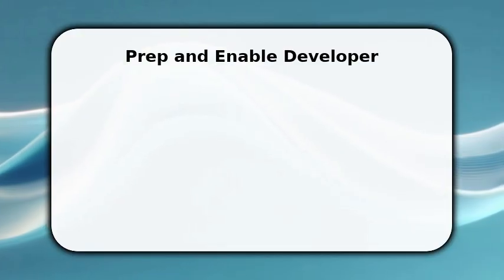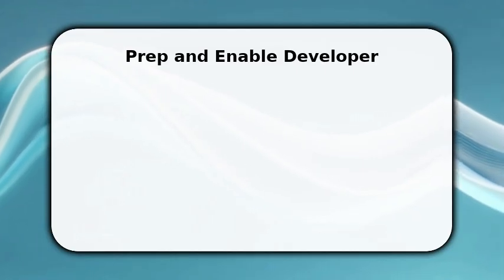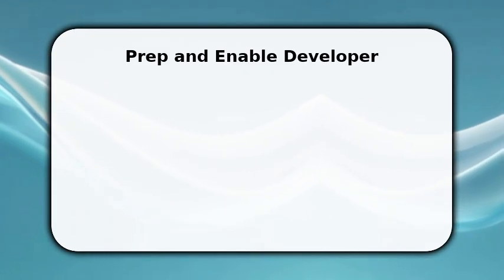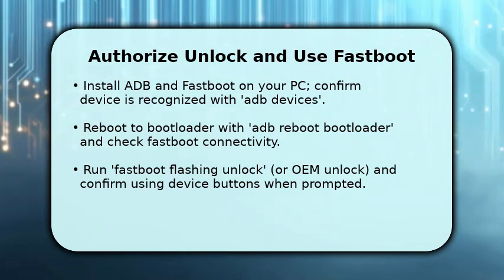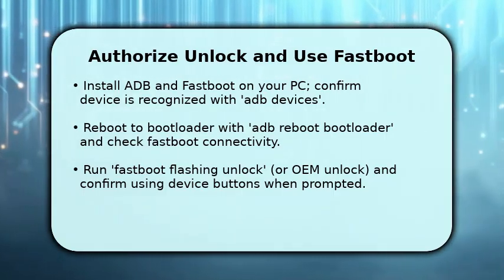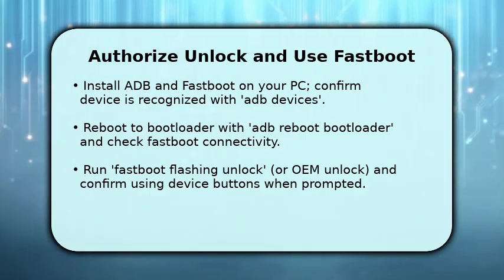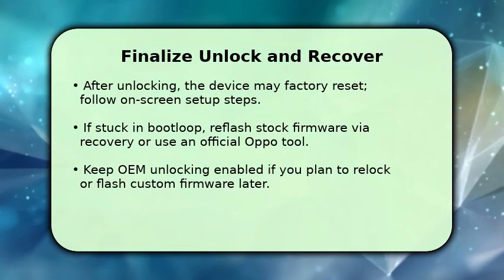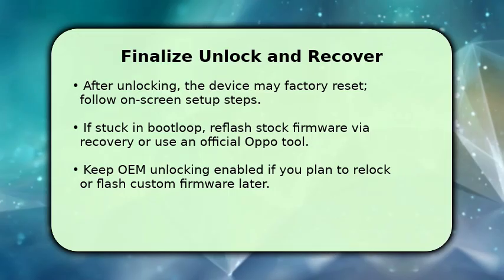How to Unlock Oem Unlocking Oppo - Step by Step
How to Unlock Oem Unlocking Oppo - Step by Step | 🔒 Surfshark VPN Deal — Stay private and secure. $1.99/mo + 3 Months Free ▸

Learn the step-by extricate process of OEM unlocking for your OPPO device with our detailed guide. Discover how to bypass restrictions and enhance compatibility, ensuring a smooth experience without voiding warranties or causing damage.